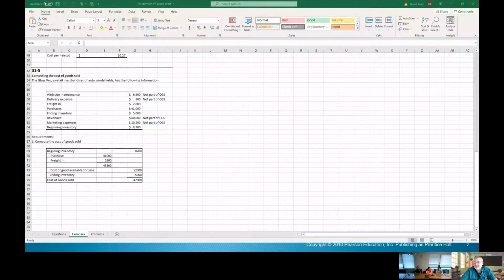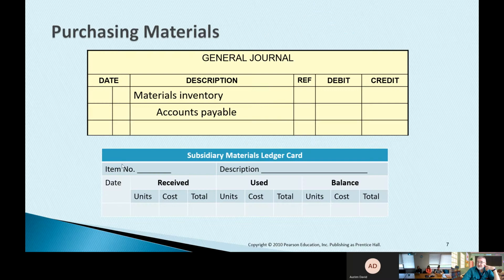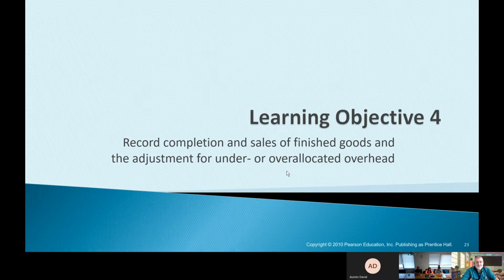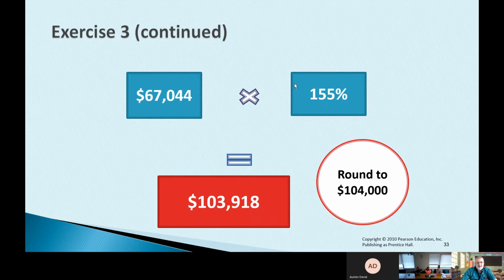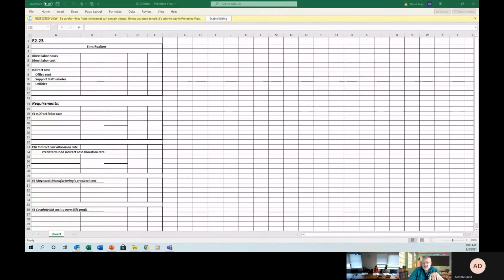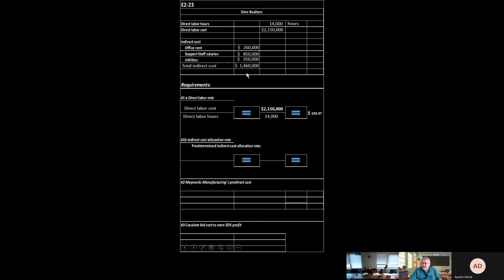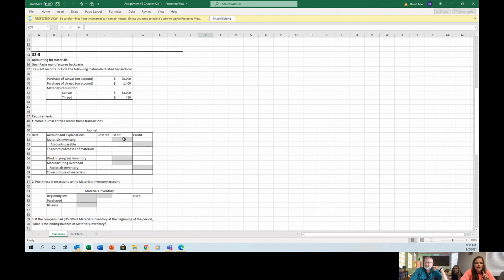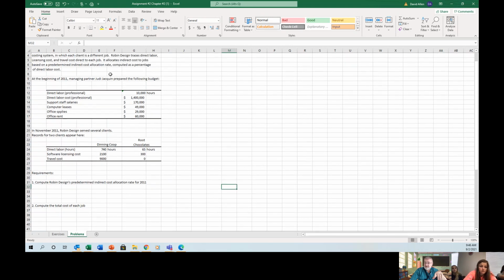BU 201 Accounting for Managers class meeting 20210902 080102 Meeting Recording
Week #2 Job vs production costing & predetermined Overhead Rates